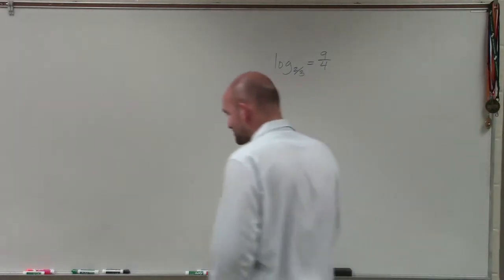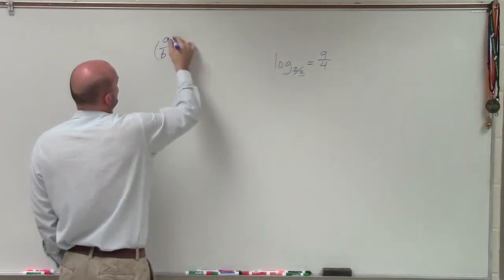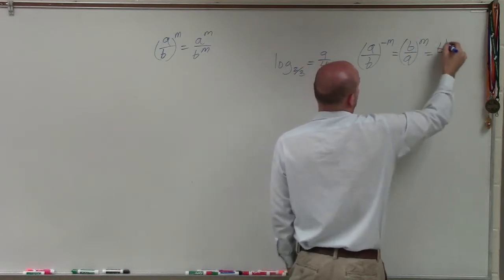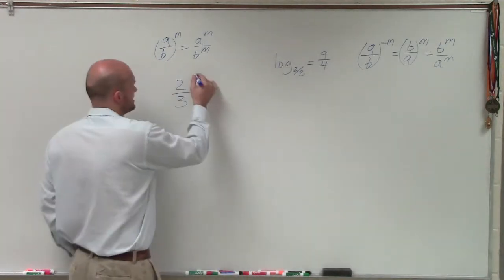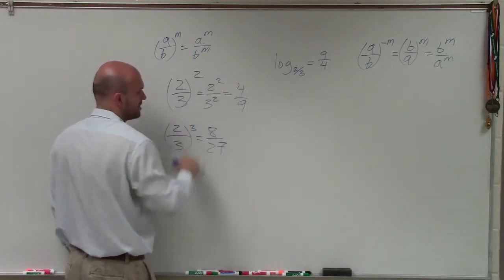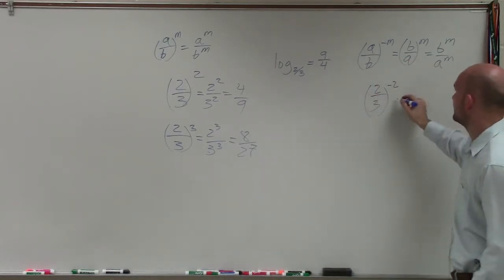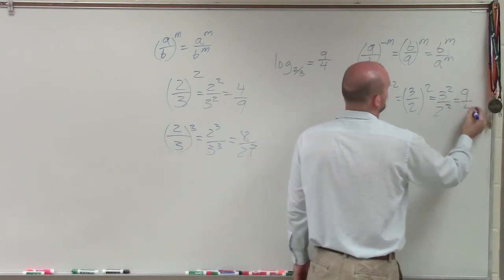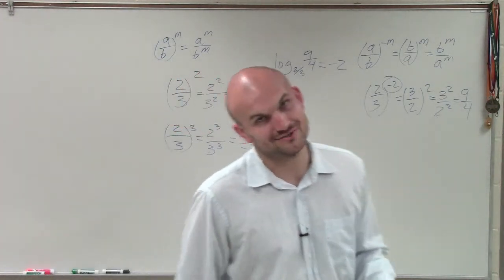Tutorial - Evaluating Logarithms Without a Calculator